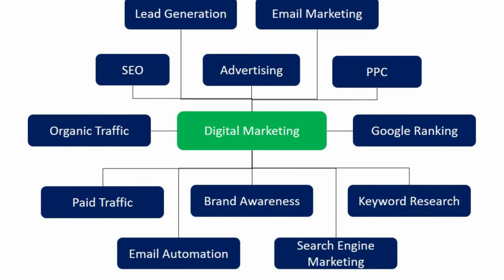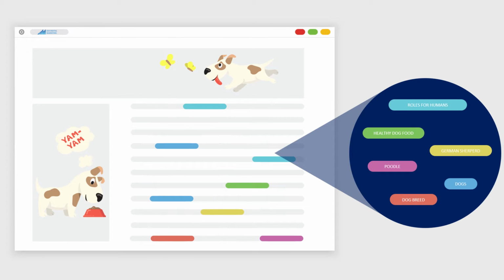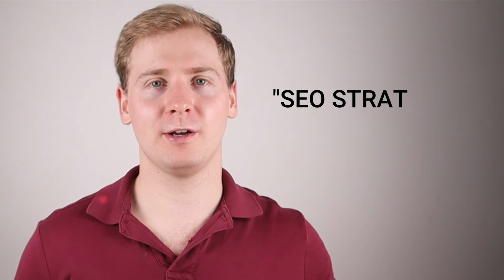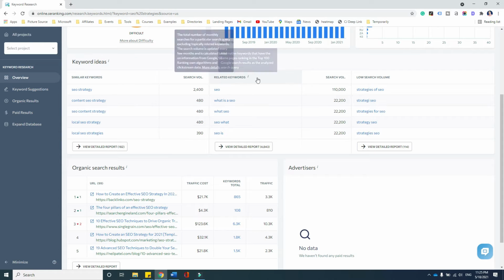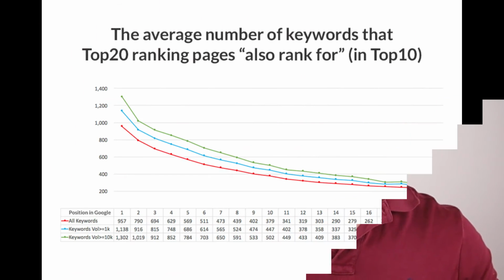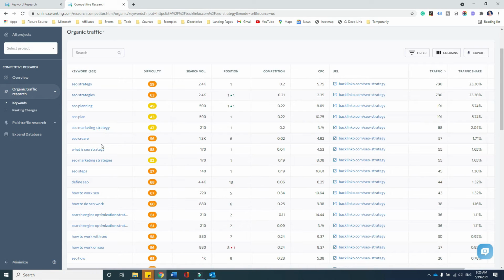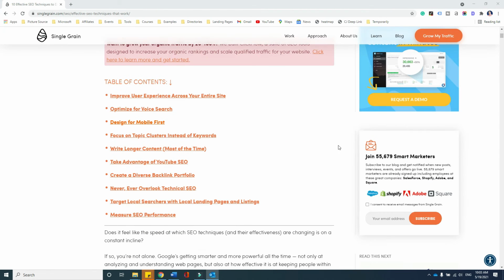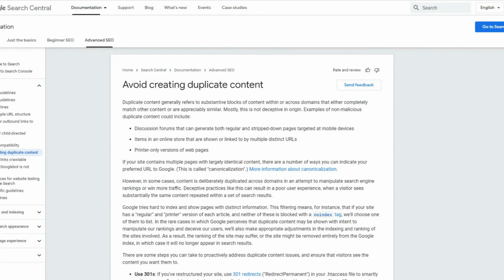STOP Stuffing Keywords & DO THIS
In this video, you are going to learn what are LSI keywords, why you need them, and how to find them, keep watching!

Writing a piece of content on your website requires more than just focusing on a single keyword. Google is searching for relevancy and comprehensiveness when assessing your website for ranking.

That’s why finding and using LSI keywords helps you to add more value, comprehensiveness, follow the user intent, and answer their questions in your content.

But what are LSI keywords and how you can find them? Let’s find out!

In this video you will learn:

What are LSI Keywords
LSI (latent semantic indexing) keywords are words or phrases that are frequently found together because they share the same context with your targeted keyword. These related terms help search engines better understand the content on a webpage.

LSI Keywords Examples
One of the most used LSI keyword examples is the word Apple Technology. As you probably know, this has two very different meanings, yet both are frequently used in the text.

Why LSI Keywords are Important for SEO?
From these examples, it is obvious that relevant keywords or I call them LSI keywords are important to understand the content and its context. Of course, humans often perform this analysis automatically without even knowing they did it.

4 Strategies to Find LSI Keywords
There are quite a few ways how you can find LSI keywords for your content. However, let me share with you the 4 most effective and commonly used strategies to find plenty of the right LSI keywords for your content.

1. With Keyword Research Tool
The first way how you can find latent semantic keywords is by using a keyword research tool.

2. From Your Competitors
The second great strategy to do LSI keyword research is to look at your competitor’s ranking pages for your targeted keyword.

3. With Google
Alright, another way to find LSI keywords is using Google. This fancy tool is absolutely for free and can give you some great ideas for your content.

4. Brainstorming
And the last way to come up with LSI keywords for your content is good old-fashioned brainstorming.